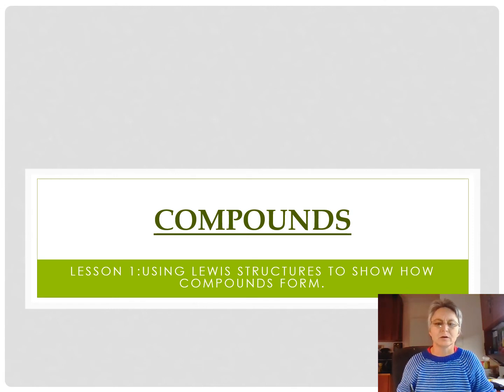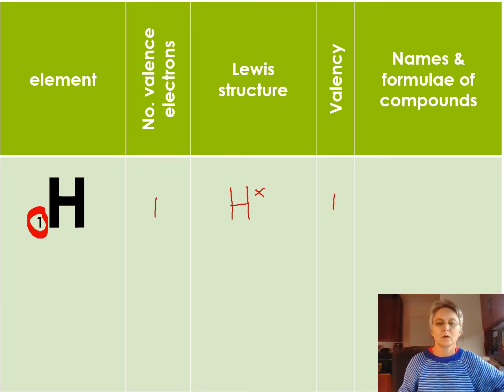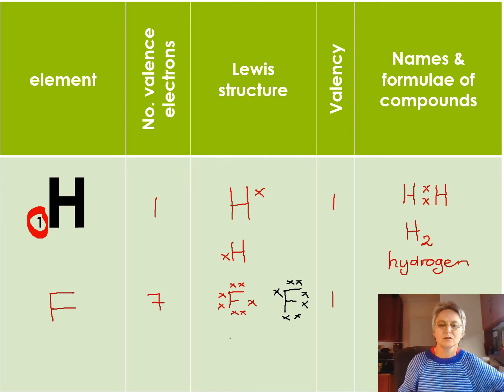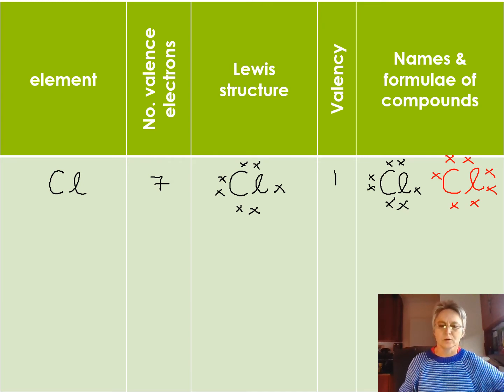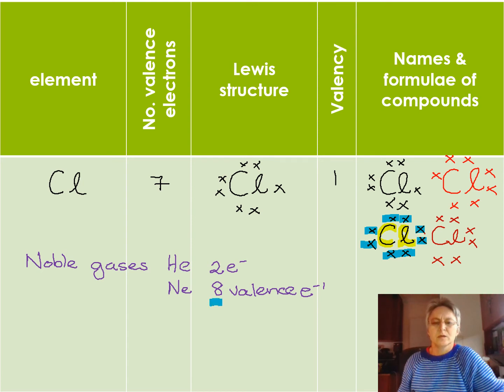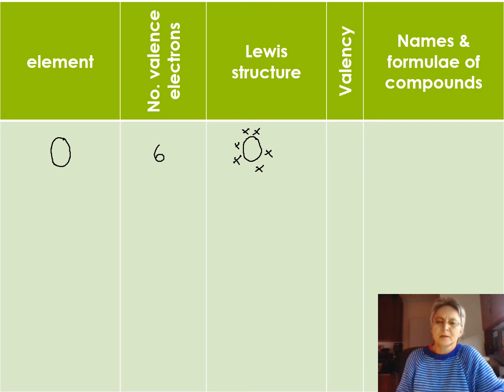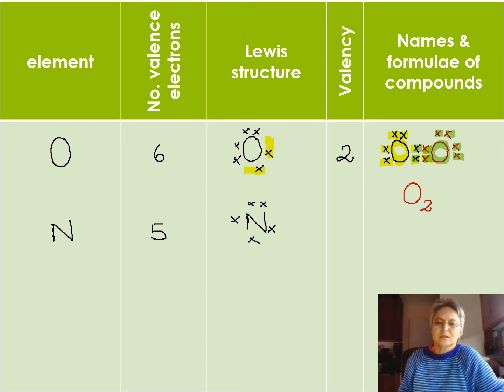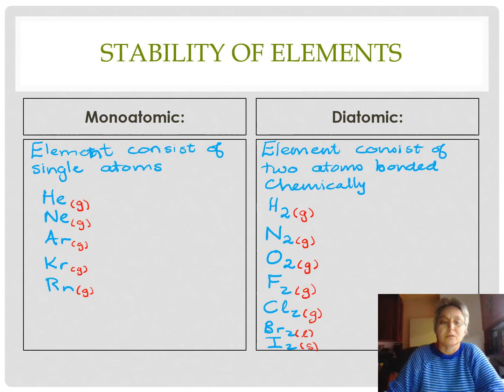9 3A GR 9 VIDEO LESSON 3A HOW TO WRITE THE FORMULAE OF NON METAL COMPOUNDS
Lesson 9.2A explains how bonds between nonmetal atoms of the same kind is formed to form diatomic molecules..